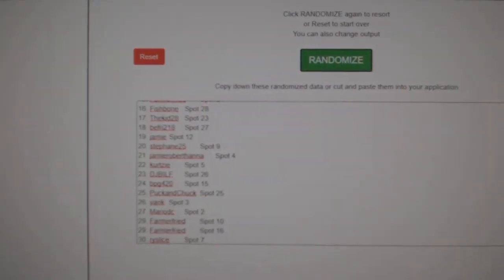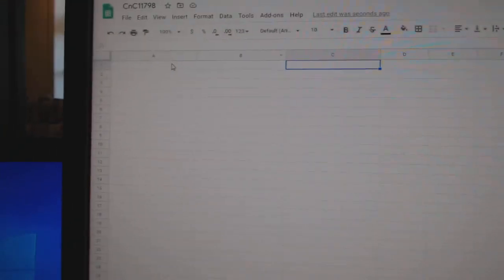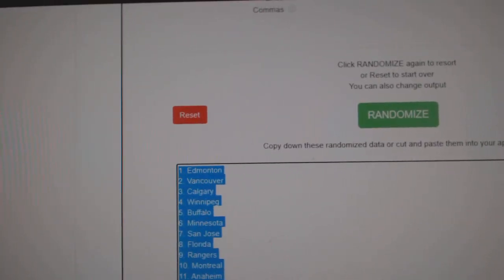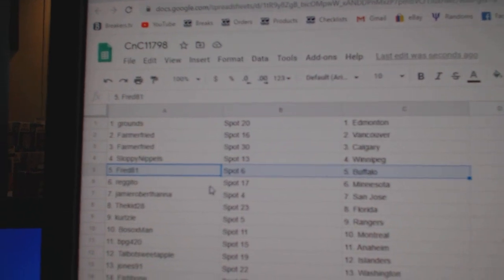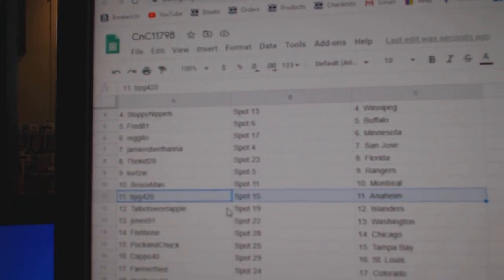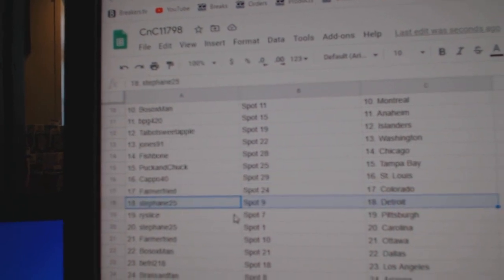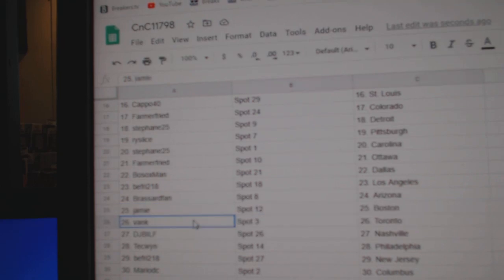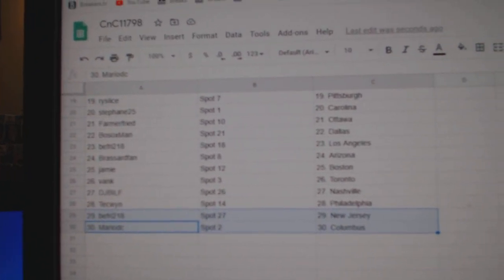Team Randoms - C&C GB #11,798